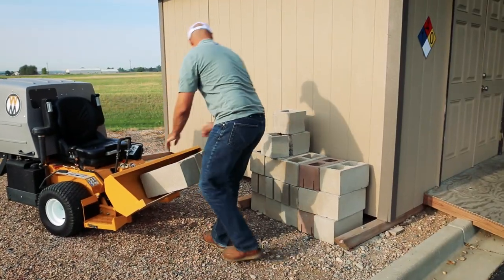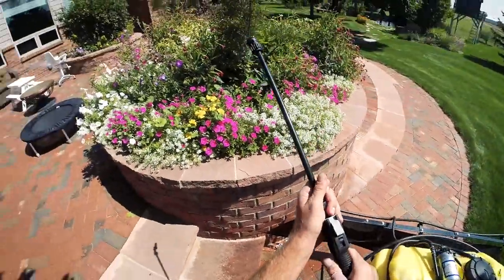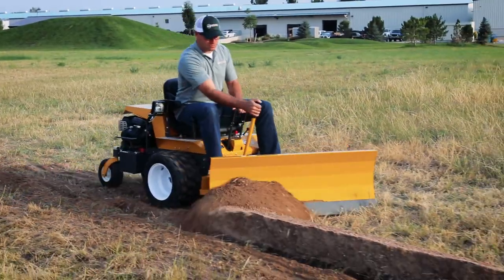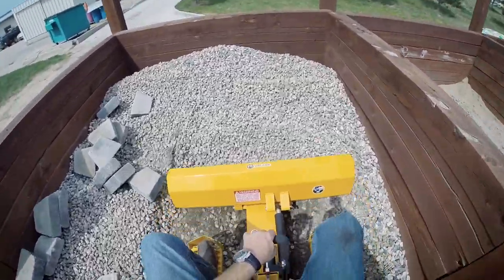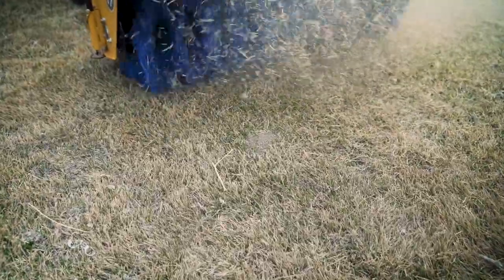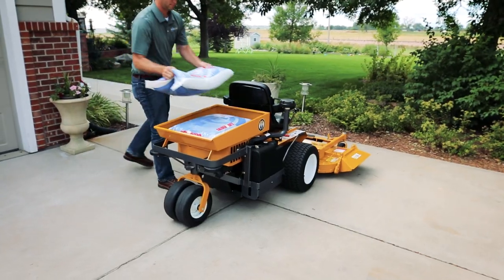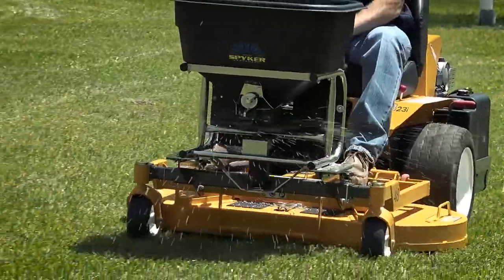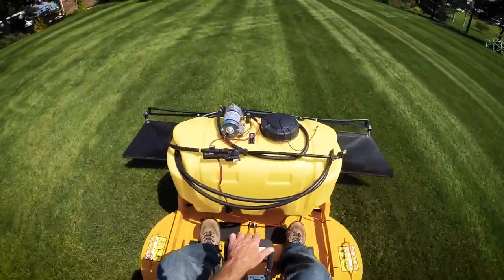Spring Yard Work Utility Lawn Mower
Springtime lawn work is busy and varied, ranging from cleanup, to spreading applications, to garden work. With so many different tasks, having a mower that can assist in many of these utility jobs is important. This makes the versatile Walker Mower a great choice.

Whether cleaning hard surfaces or removing thatch, sand, or gravel with the Walker Rotary Broom, cleaning up with the Debris Blower, transporting mulch, plants, or other planting or landscape materials with the Walker Loader Bucket or Utility Bed, or performing any pre-season lawn care like dethatching, spreading or spraying, the Walker Mower is the ideal springtime utility lawn mower.